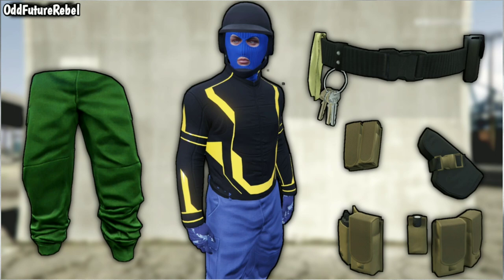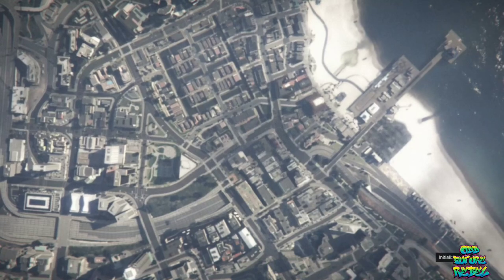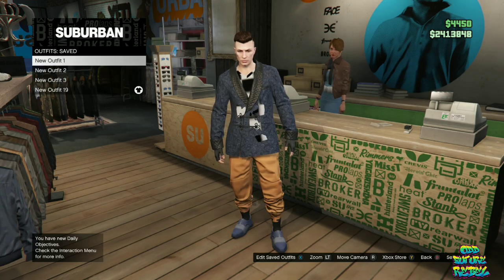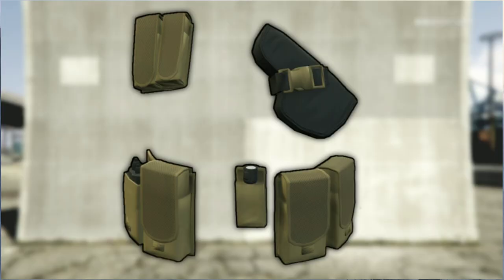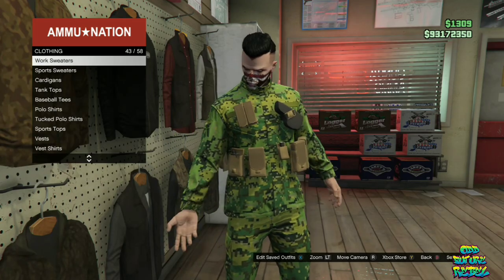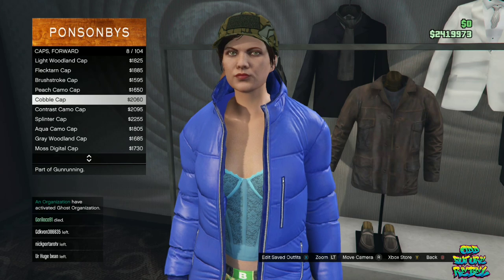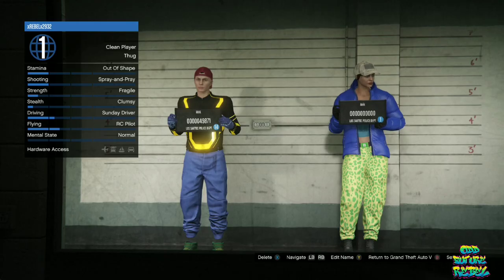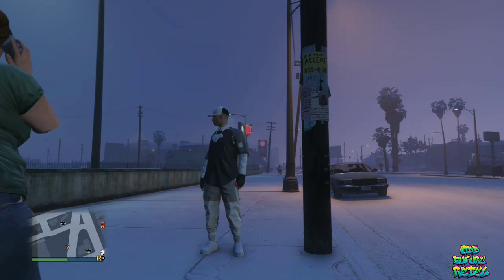*NEW* BEST TOP 5 EASY CLOTHING GLITCHES OF ALL TIME IN GTA 5 ONLINE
00:00 Intro
00:24 GET GREEN, ORANGE & PURPLE JOGGERS ALL AT ONE TIME
06:51 SAVE MAINTENANCE GEAR OUTFIT
09:18 MILITARY POUCHES ON ANY FIT
12:24 GET ANY COLOR GORKA JOGGERS GLITCH